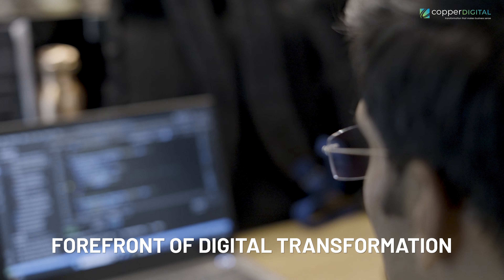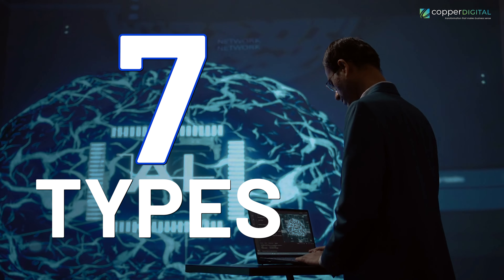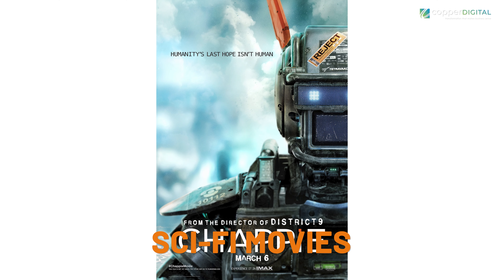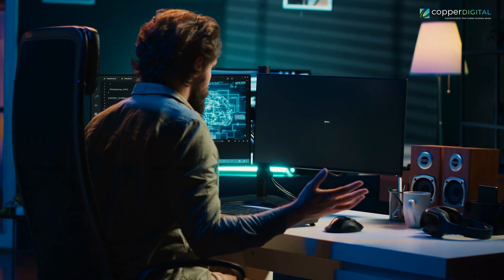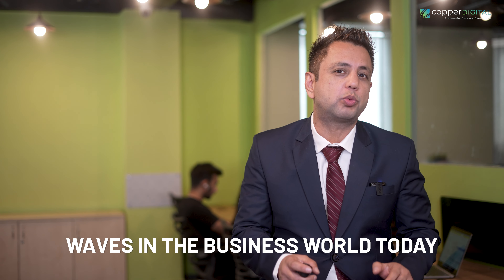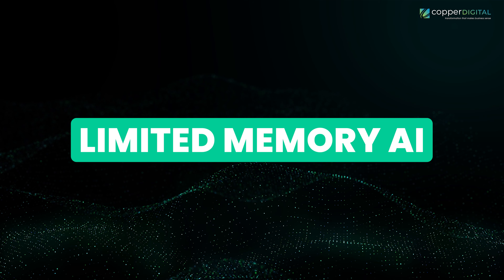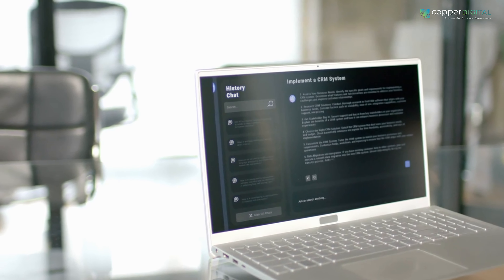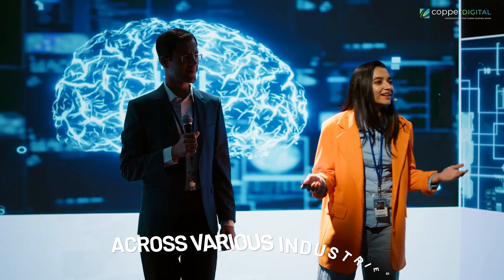7 Types of AI Explained | Find the Perfect Fit for Your Business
Tired of the generic "AI is the future" talk? Join us for a deep dive into the seven different types of AI that are transforming businesses today.
01:05 Seven Different Types of AI

AI CAPABILITIES
02:06 Artificial narrow intelligence (ANI)
02:28 Artificial general intelligence (AGI)
03:00 Artificial superintelligence (ASI)

AI FUNCTIONALITIES
03:59 Reactive Machine AI
05:41 Limited Memory AI
07:34 Theory of Mind AI
09:52 Self-Aware AI

Key Takeaways:
Discover the three main AI capabilities: narrow, general, and superintelligence.
- Explore the four functionalities of AI: reactive machine AI, limited memory AI, theory of mind AI, and self-aware AI.
- Understand the potential and challenges of each type of AI.
- Learn how to choose the right AI for your specific business needs.
- Don't miss this informative video on the future of AI!